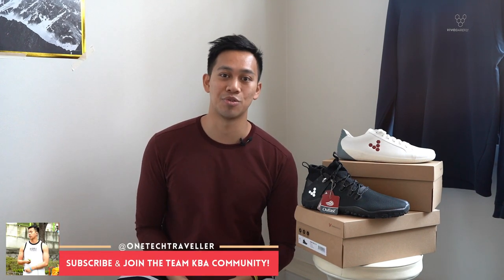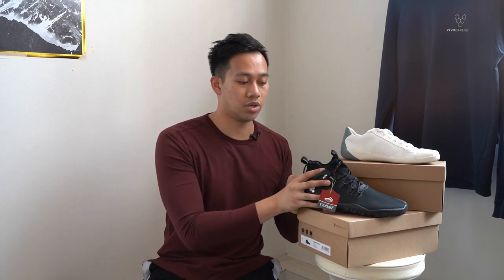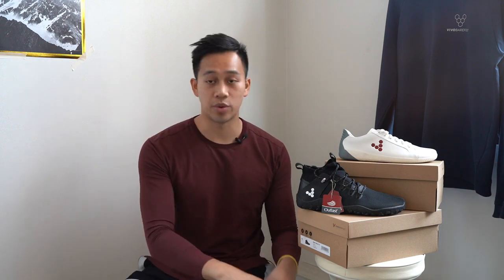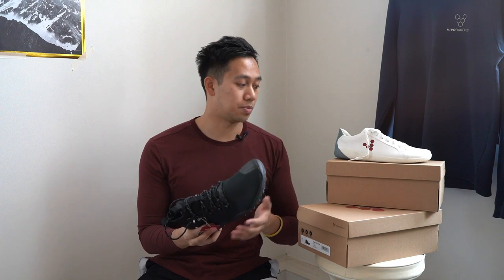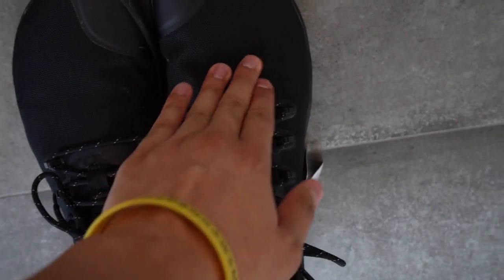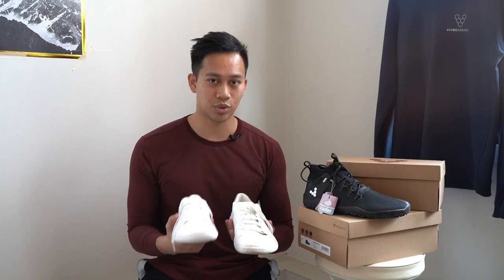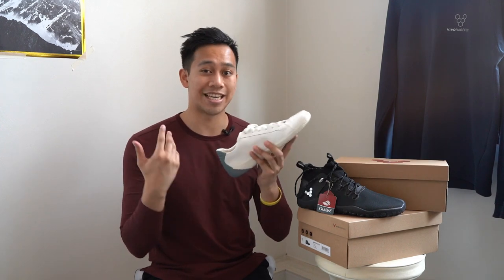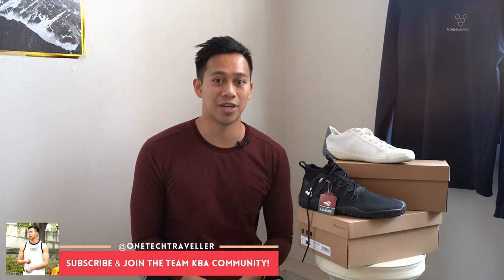VIVOBAREFOOT SHOES | Finding the Right (or Left) Shoe Size